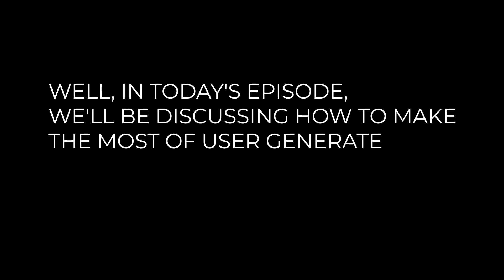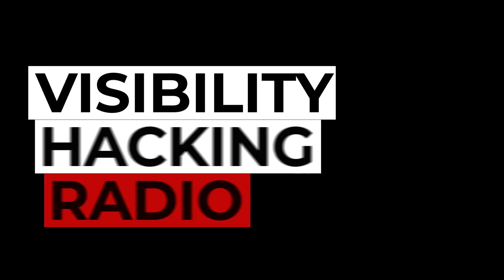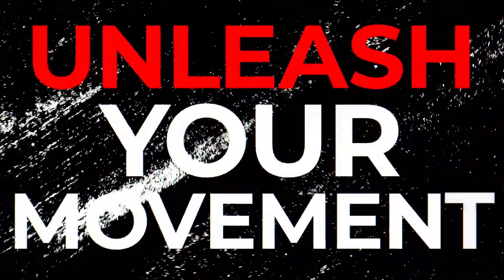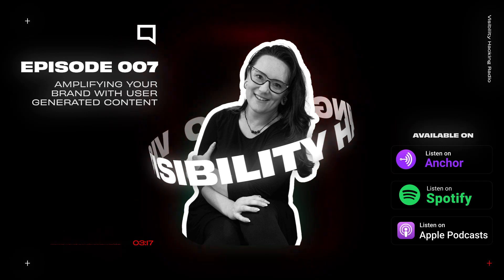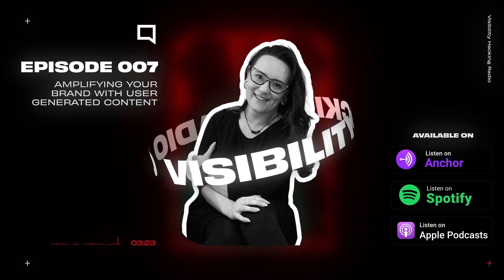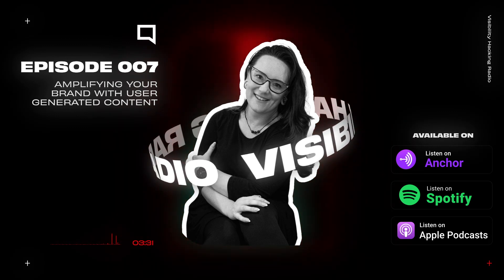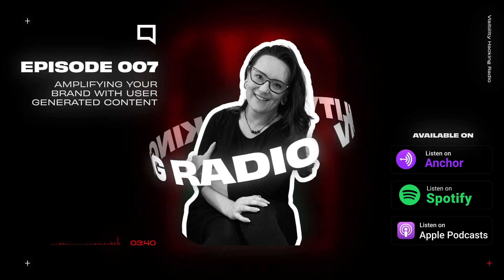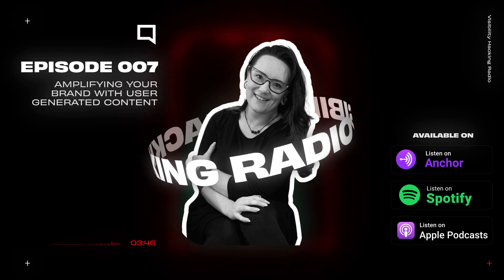Amplifying Your Brand with User Generated Content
Make it easy for customers to share content by setting up a branded hashtag.
Showcase your brand's personality and values through user-generated content.
Drive traffic and sales by sharing UGC on your social media channels and improving search engine rankings.

Key Takeaways:

A branded hashtag helps you find and share user-generated content more easily.
Sharing content that aligns with your brand's values creates deeper connections with your audience.
User-generated content can help increase your brand's online visibility and drive sales.

Coach Molle

ABOUT COACH MOLLE
Coach Molle is on a mission to inspire visionary entrepreneurs to change the world with their wild ideas.  Through connecting with community and working towards legacy, she helps coaches, speakers, and entrepreneurs level up their visibility.

She leads the Visibility Hacking movement designed to help business owners increase their influence, authority and income online.  Learn to see and be seen.